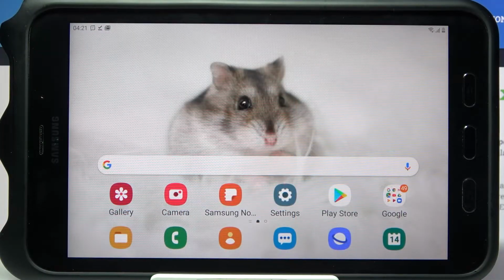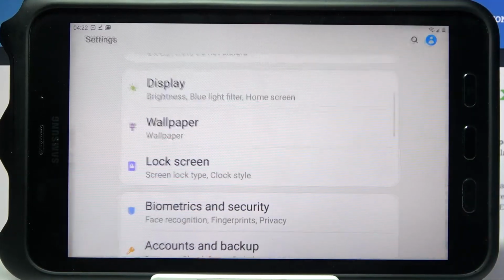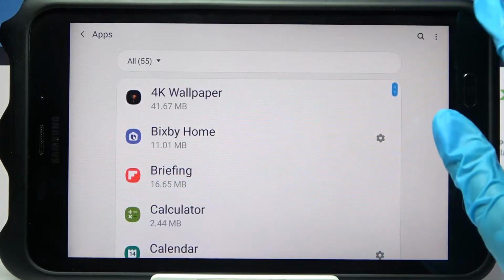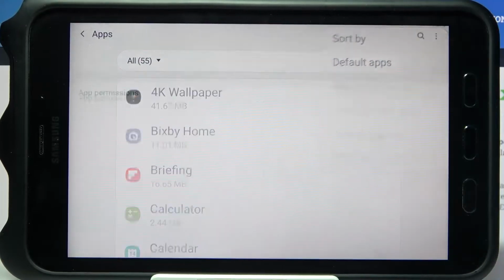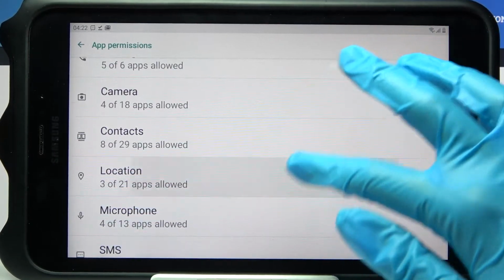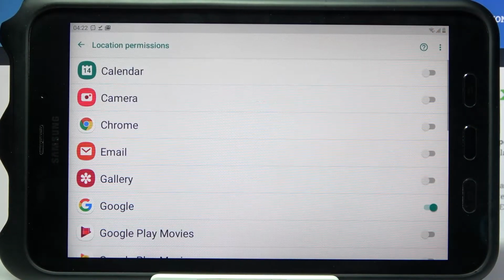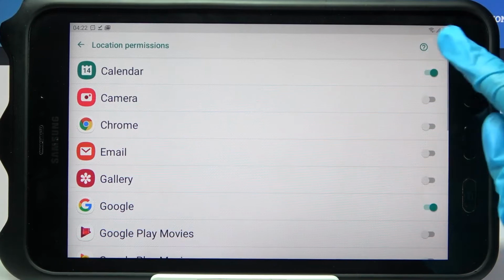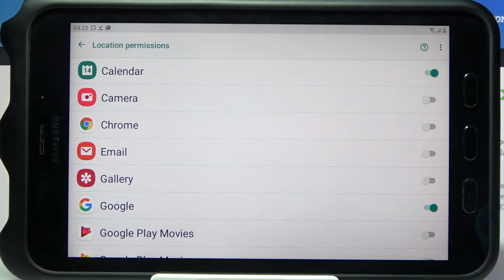How to Change App Permission in SAMSUNG Galaxy Tab Active 2 - Modify Application Access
Learn more about SAMSUNG Galaxy Tab Active 2
Can't figure out how to give permissions to apps on your SAMSUNG Galaxy Tab Active 2? Then here is the video we have prepared for you. With the help of this tutorial, we will show you how easy it is to find the correct app settings and how you can grant particular permissions to certain ones.

How to allow app permission in SAMSUNG Galaxy Tab Active 2? How to use permission manager in SAMSUNG Galaxy Tab Active 2? How to add app permission in SAMSUNG Galaxy Tab Active 2? How to activate app permission in SAMSUNG Galaxy Tab Active 2? How to enable app permission in SAMSUNG Galaxy Tab Active 2?